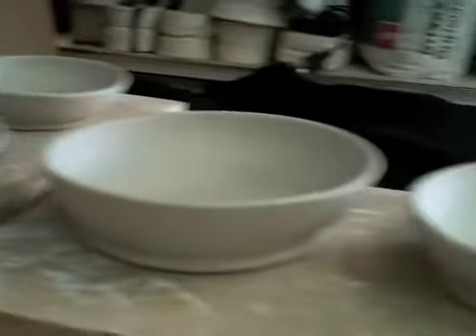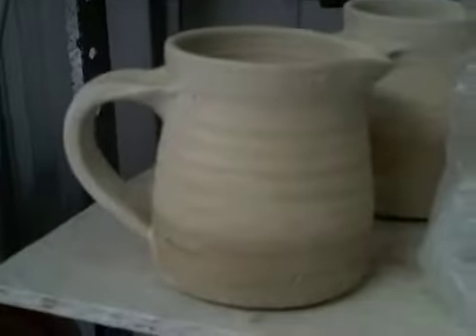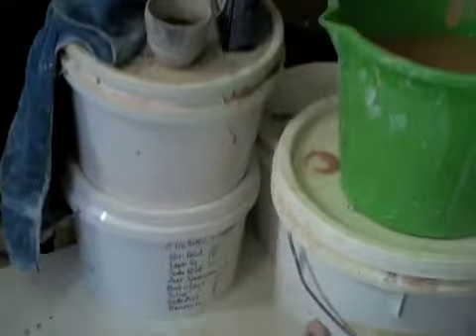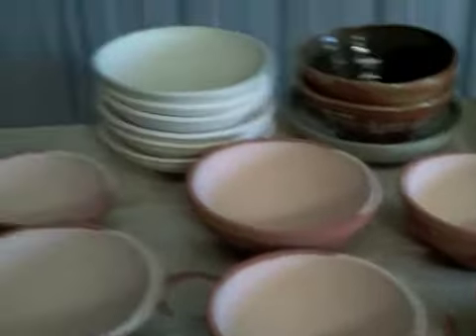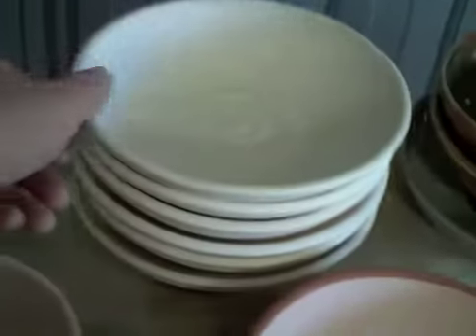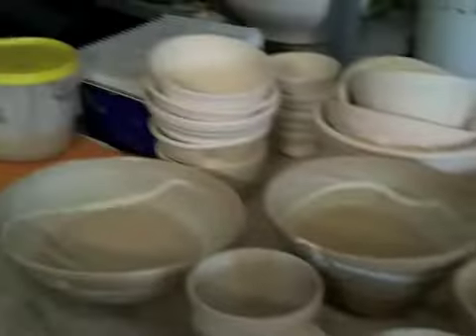todays studio.m4v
a bit of everything from today's studio work.. glazing, yesterdays pots and putting  handles on mugs..